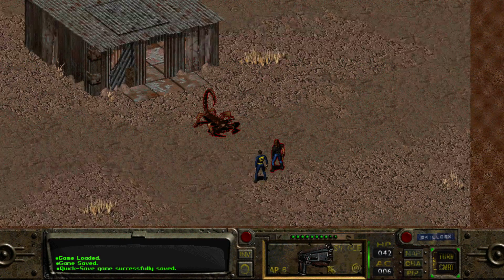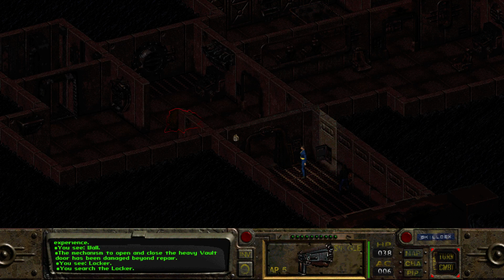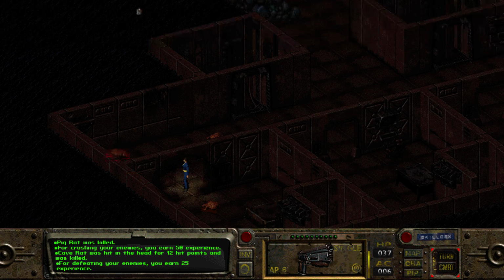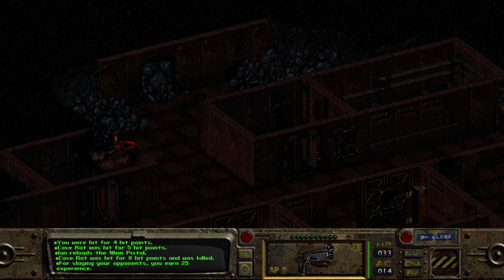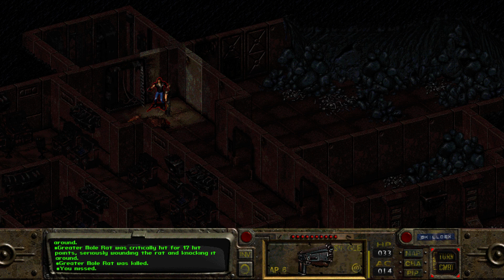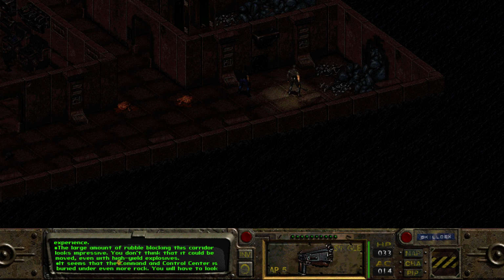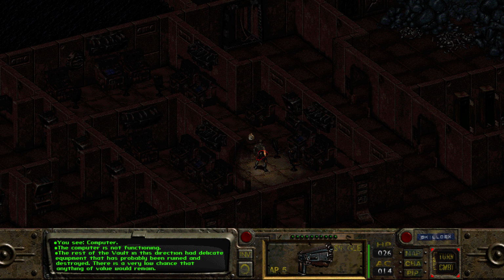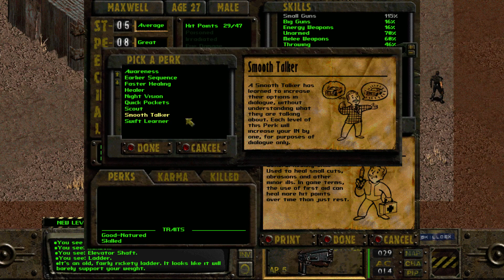Where's the waterchip? - Let's Play Fallout 1 #3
We continue exploring this post-apocalyptic world, almost a hundred years after the devastation that killed civilization. This is Fallout, ladies and gentleman!

Fallout is one of the most influential and successful CRPGs of all time. That's Computer Role-Playing Game. If you haven't heard of this game, watch the video and let yourself be immersed in its world and magnificienc. If you have, and you probably have, then there's nothing else to say.

This is Fallout!